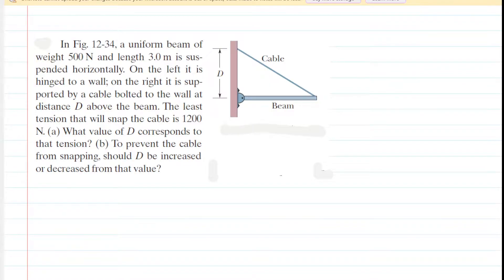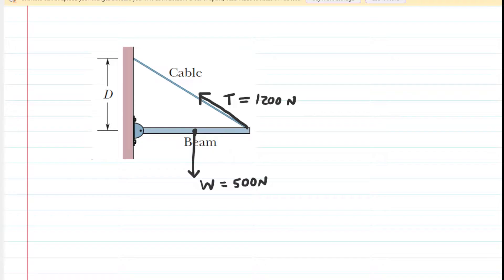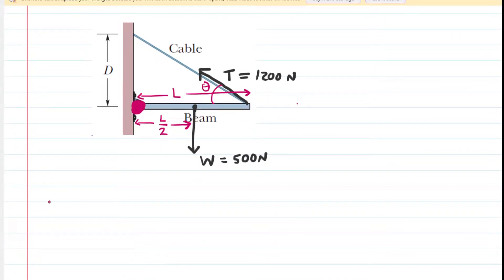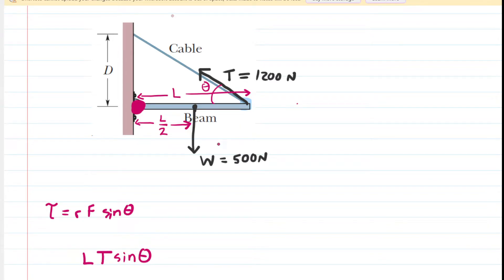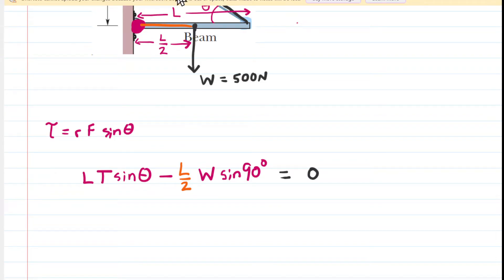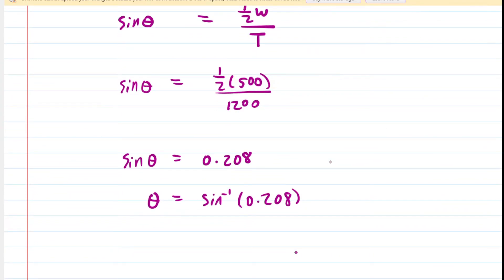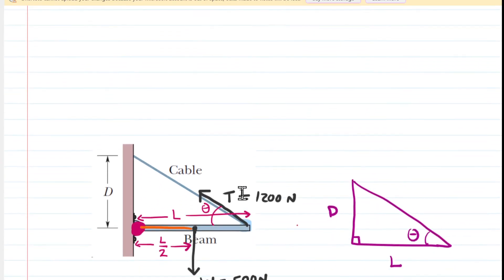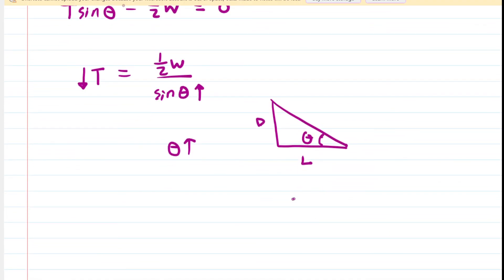A uniform beam of weight 500n and length 3.0m is suspended horizontally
In Fig. 12-34, a uniform beam of weight 500 N and length 3.0 m is suspended
horizontally. On the left it is hinged to a wall; on the right it is supported by a cable bolted to the wall at distance D above the beam. The least tension that will snap the cable is 1200 N. (a) What value of D corresponds to that tension? (b) To prevent the cable from snapping, should D be increased or decreased from that value?